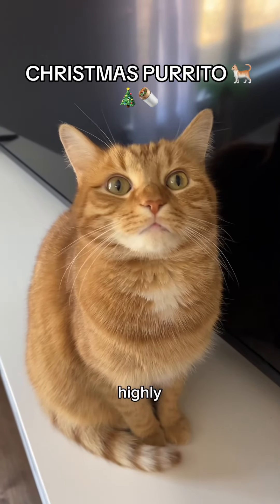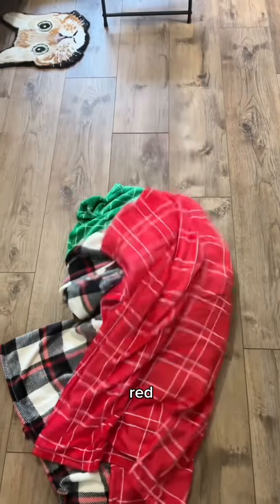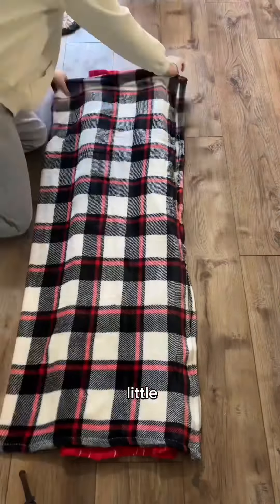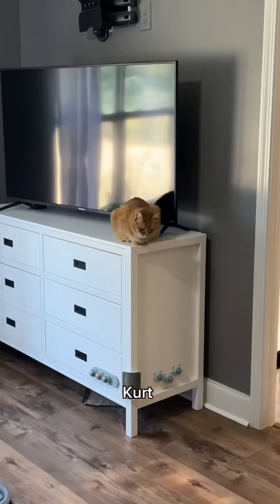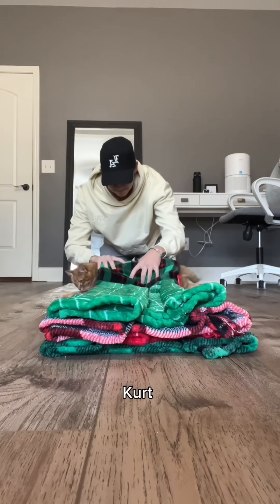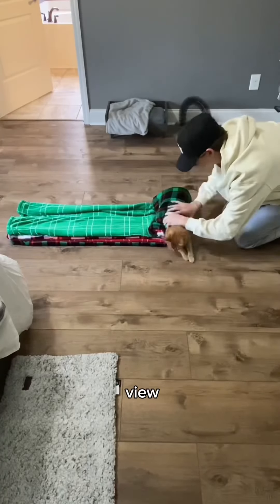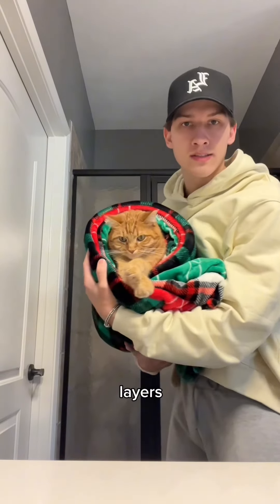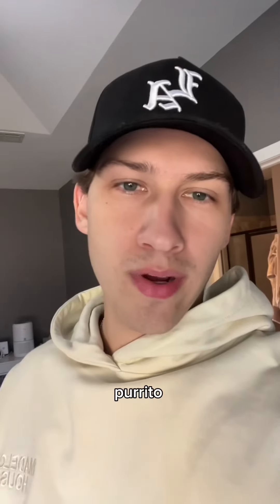THE CHRISTMAS PURRITO